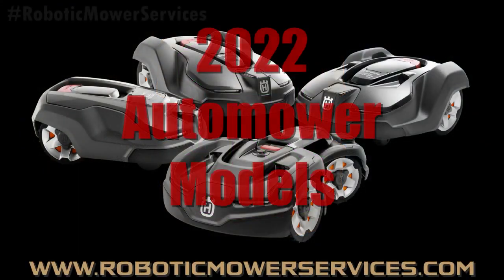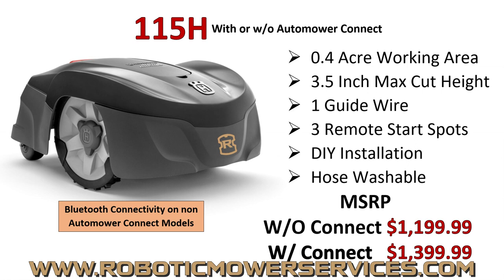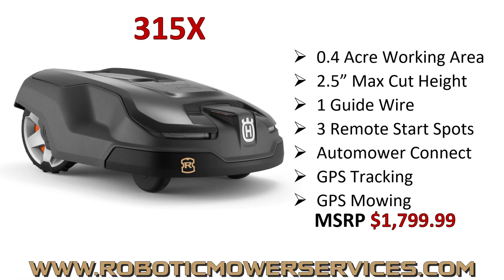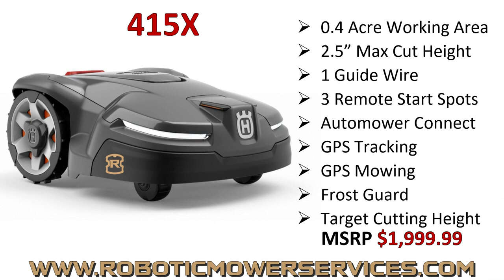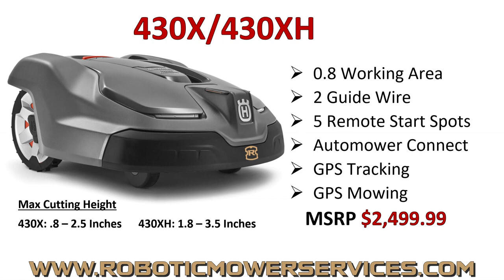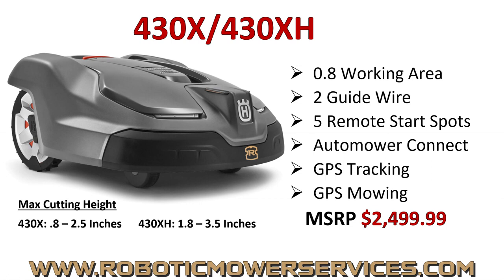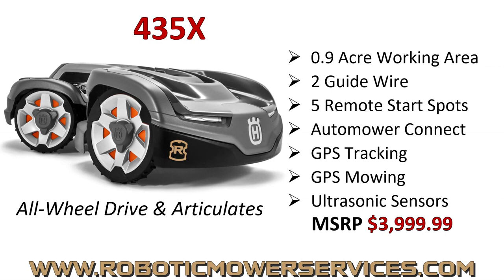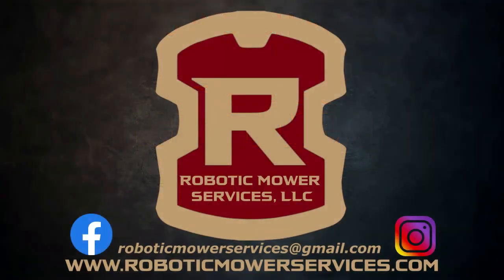Automower Answers: 2022 Husqvarna Automower Model Line Up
This video courtesy of @RoboticMowerServices lists all of the models of Hsuqvarna Automowers that will be available for the 2022 mowing season here in the United States. 2022 will be the highly anticipated debut of the 415X here in the United States. This was a new model introduced in Europe in 2021 and has received a lot of great feedback.

If you are looking to purchase a new Husqvarna Automower or are in need of Automower parts, accessories, or technical support, then we recommend visiting